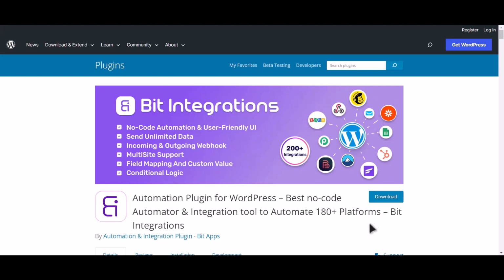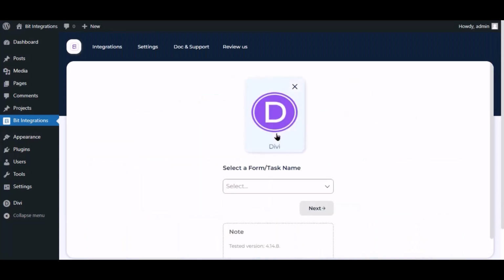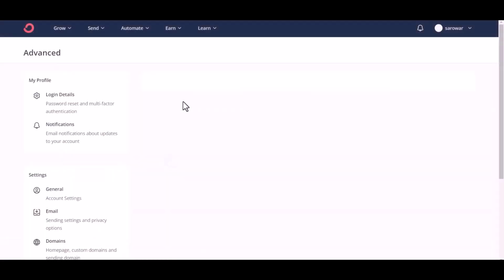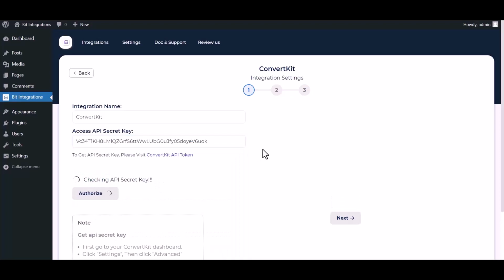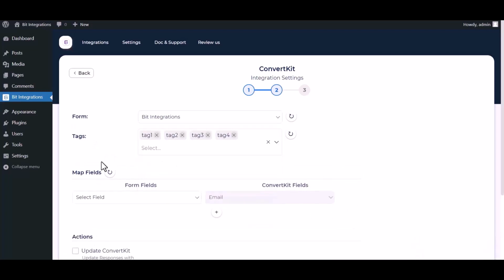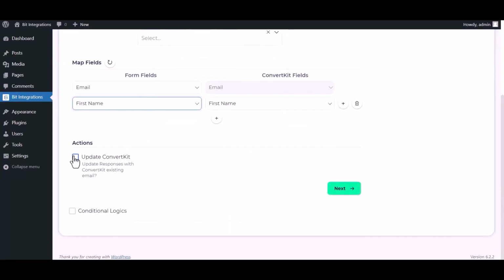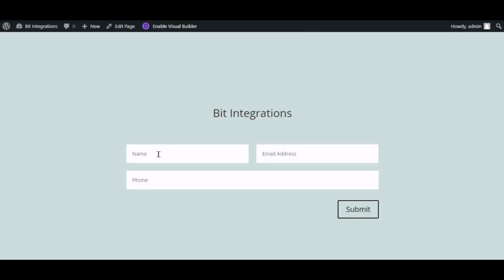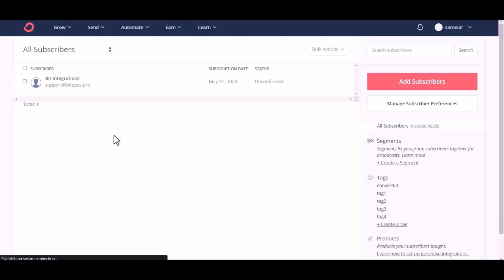Integrating Divi Contact Form with ConvertKit | Step-by-Step Tutorial | Bit Integrations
Welcome to our latest tutorial where we delve into the world of seamless integration. In this video, we're excited to showcase how to integrate Divi Contact Form with ConvertKit, an influential email marketing platform, all made possible through the innovative Bit Integrations WordPress plugin.

Join us as we guide you through the step-by-step process of connecting Divi Contact Form with ConvertKit, and witness the magic unfold as your form submissions seamlessly sync with ConvertKit email campaigns.

Key Highlights of the Tutorial:
✅ Detailed guide on integrating Divi Contact Form with ConvertKit using Bit Integrations.

Whether you're a marketer, business owner, or email marketing enthusiast, this integration empowers you to optimize your email campaigns effortlessly. Don't miss out on our comprehensive tutorial on integrating Divi Contact Form with ConvertKit using Bit Integrations.

📹 Ready to revolutionize your email marketing campaigns? Watch our tutorial on integrating Divi Contact Form with ConvertKit using Bit Integrations, and unlock the power of seamless email campaign integration today. 🚀